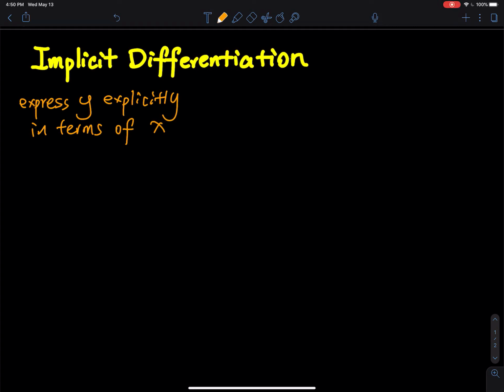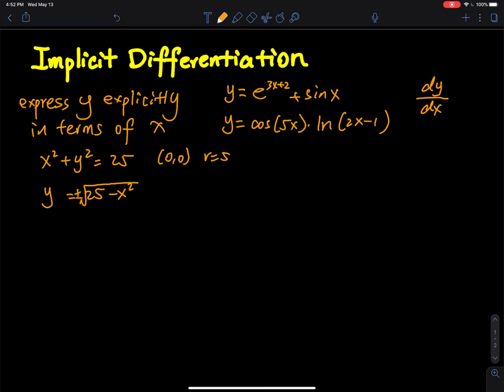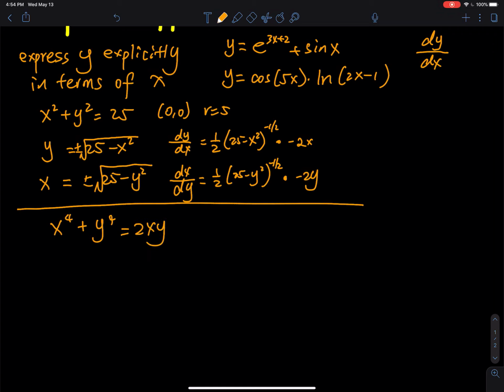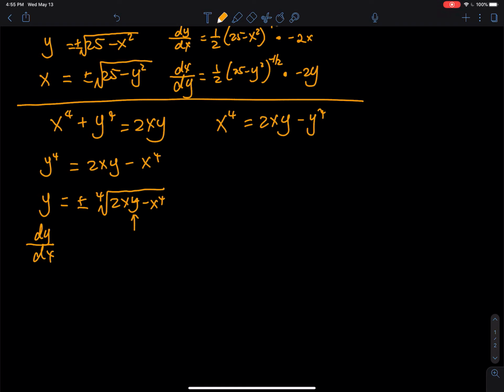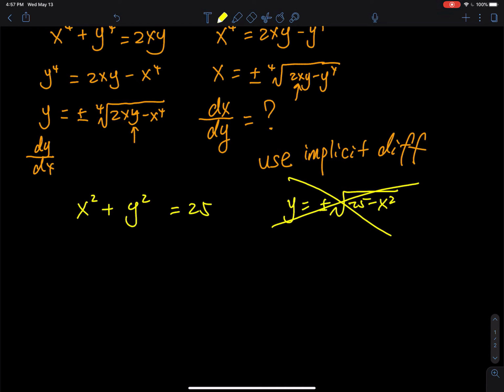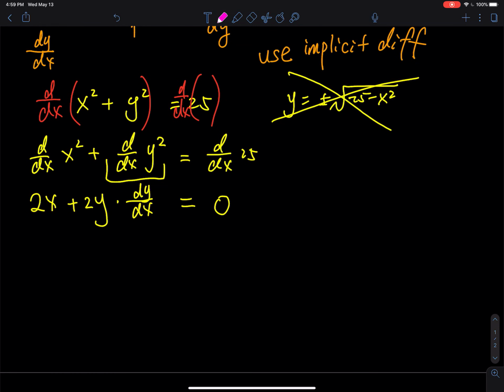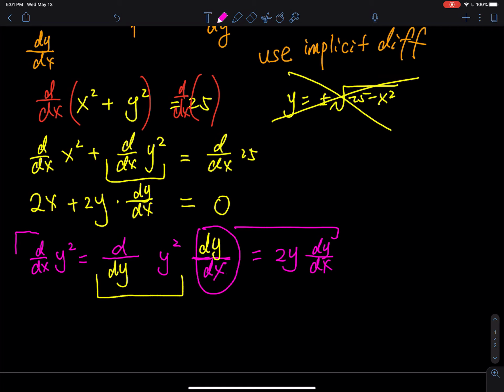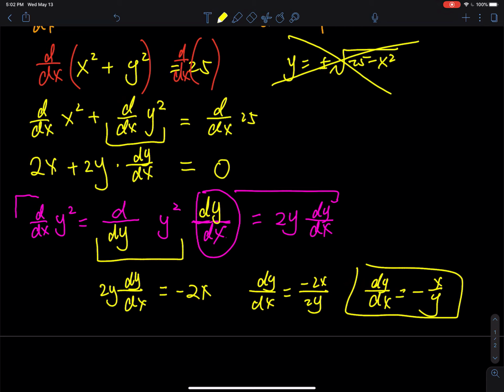3.5 Part 1 of 3: Implicit Differentiation - Basic Intro & Basic Examples | Differential Calculus